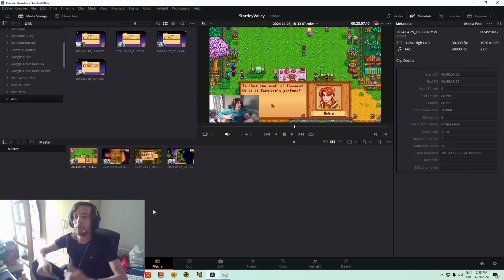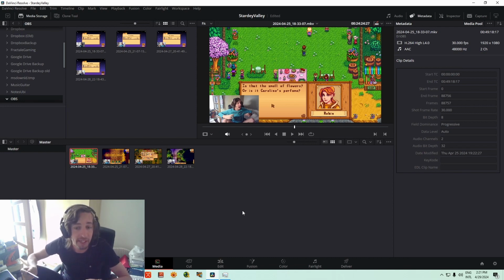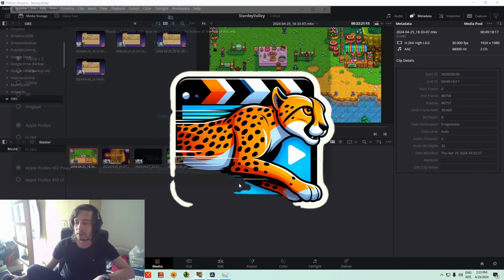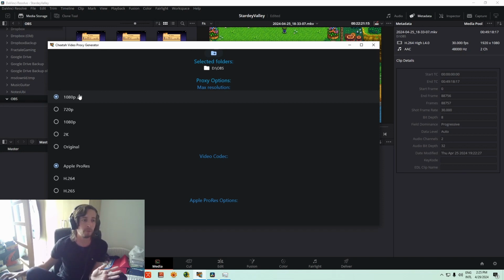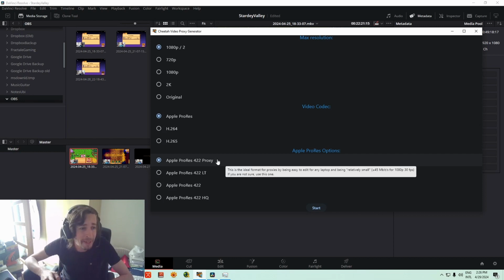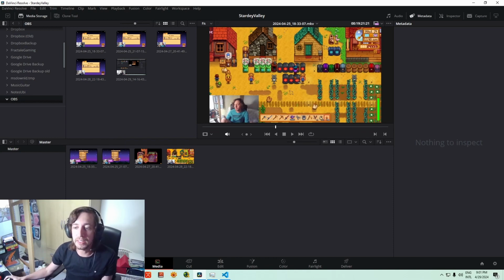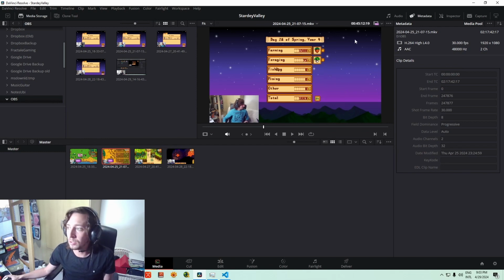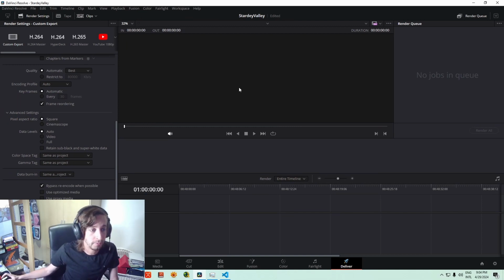How to get Smooth Playback in Davinci Resolve using Proxy?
Supercharge your workflow in Resolve without hardware upgrades.
A comprehensive guide to all the different ways you can optimize your media in Resolve.